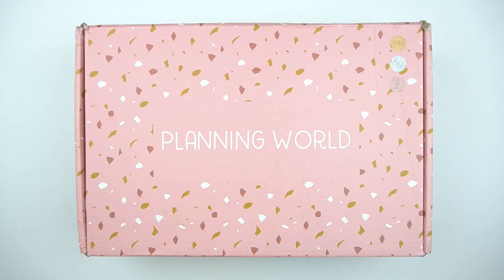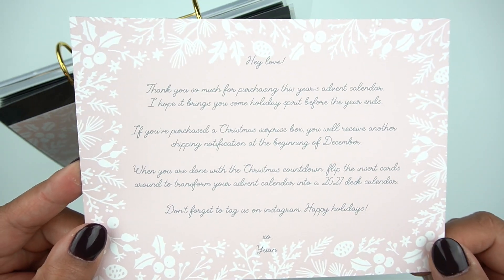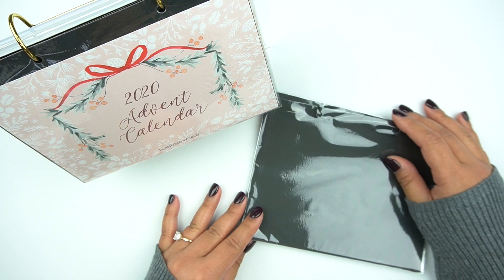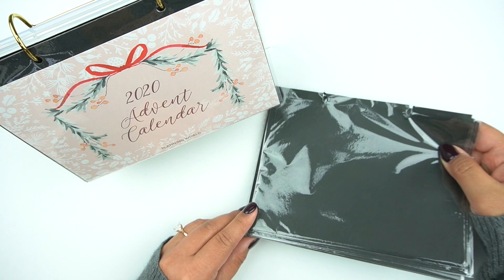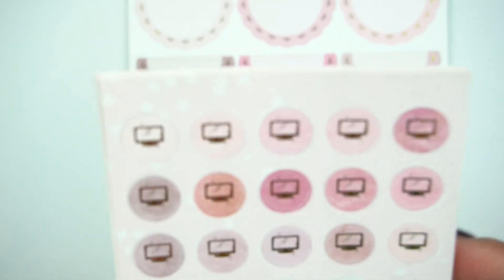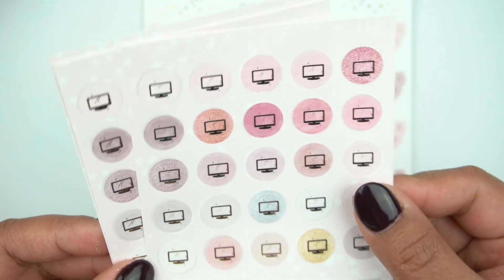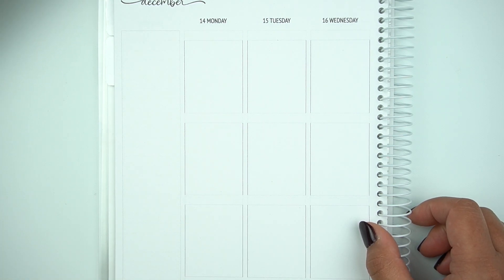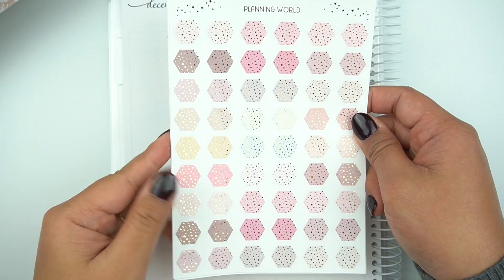Planning World 2020 Advent Calendar Unboxing!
I hope you enjoy! If you do not want to spoil your Planning World Advent calendar, please do not watch! Yuan did an amazing job & I appreciate her so much! xo

All opinions expressed are solely my own. I purchase all of my items, but may sometimes receive discounts or free products to review.